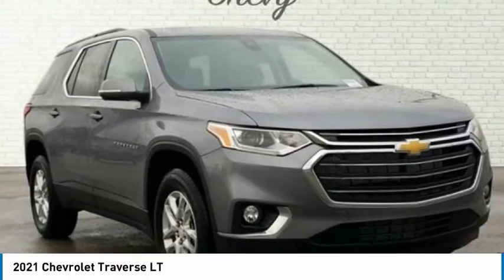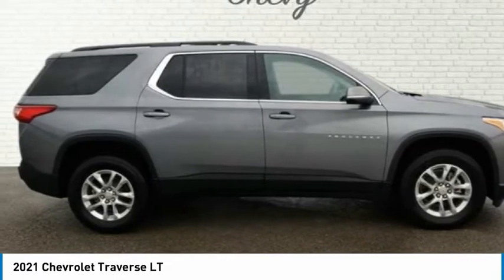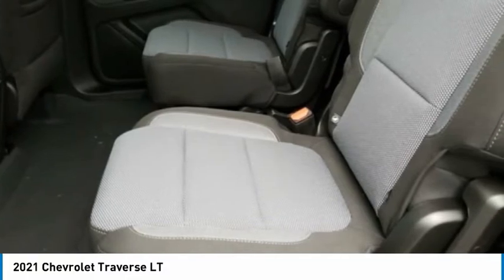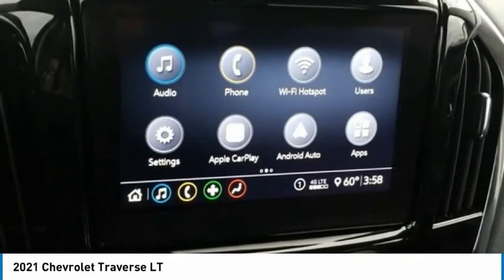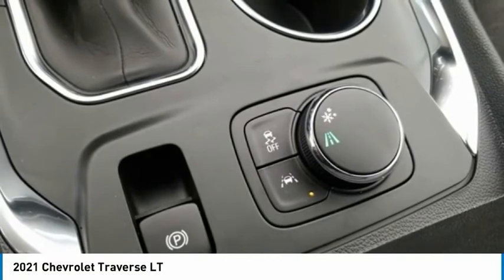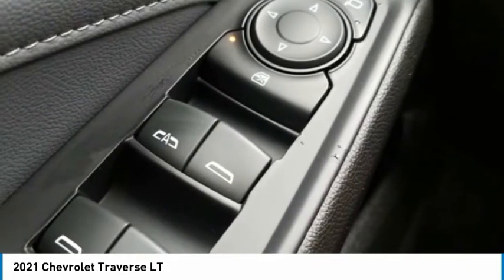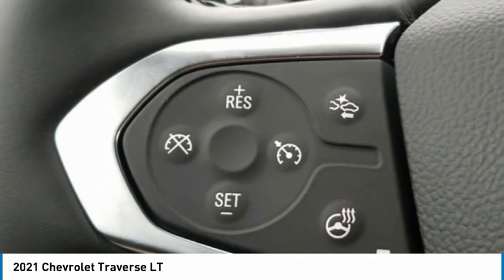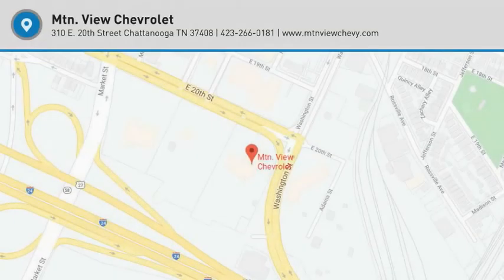2021 Chevrolet Traverse LT Satin Steel Metallic in Chattanooga T21140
310 E. 20th Street